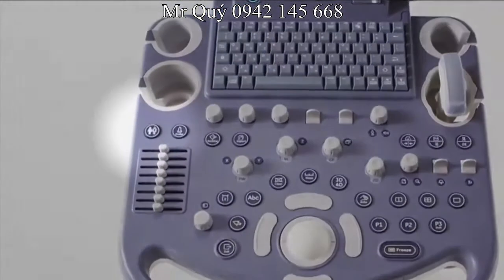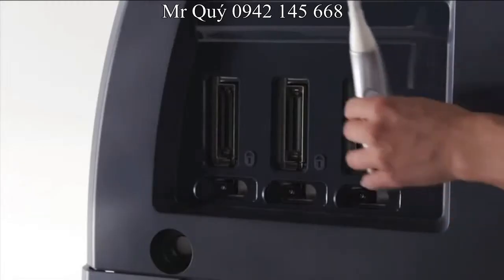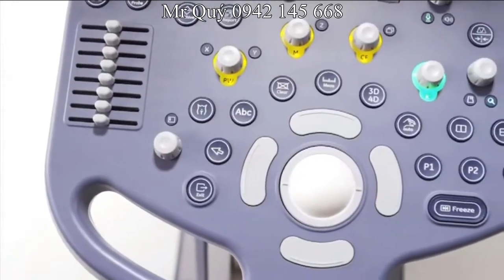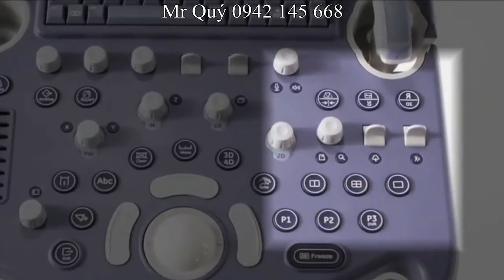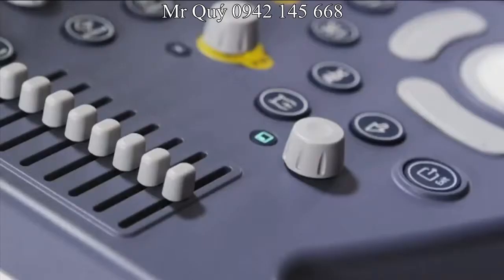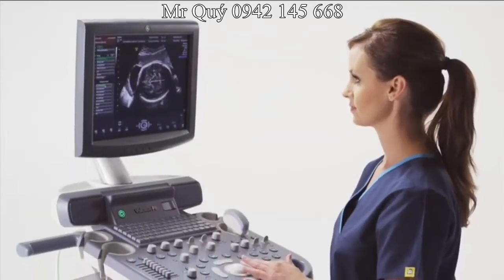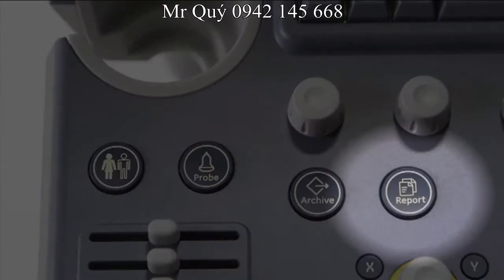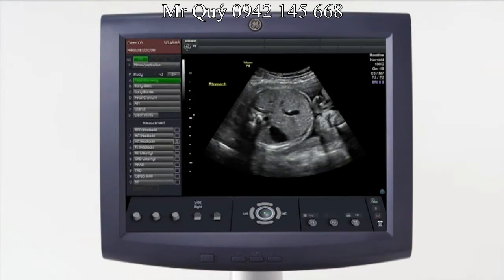Máy siêu âm 4D màu Voluson P8 - GE Healthcare - Mr Quý 0942.145.668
Công ty CP giáo dục y tế Sao Việt